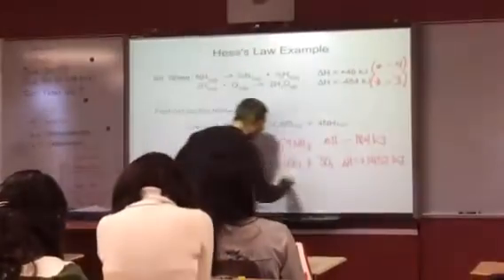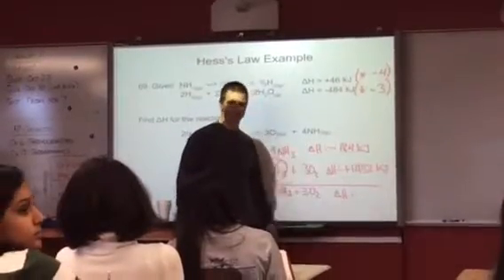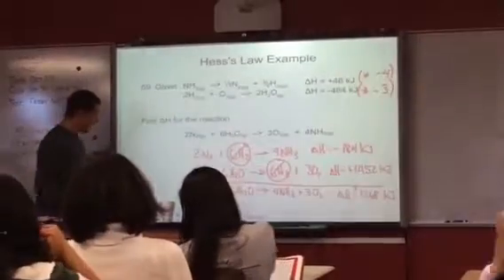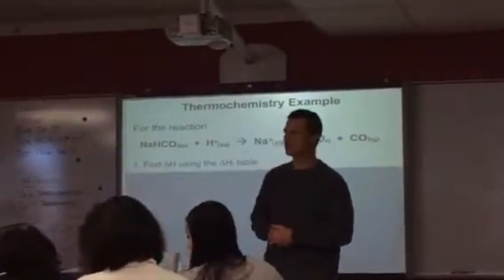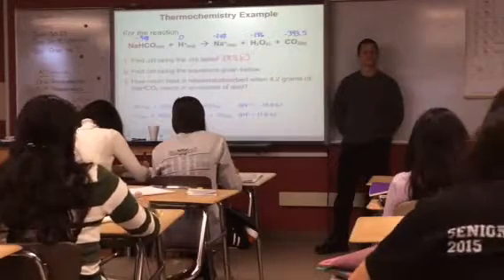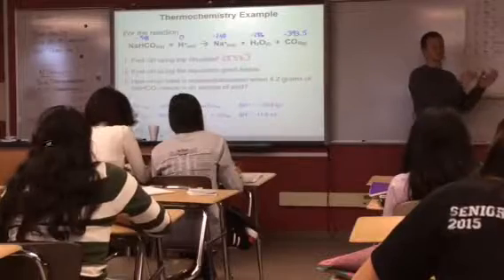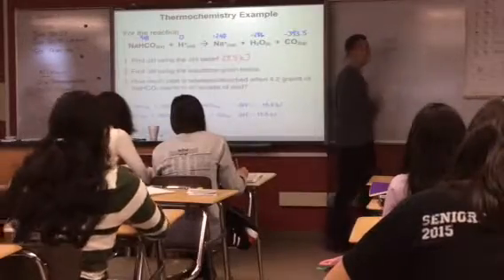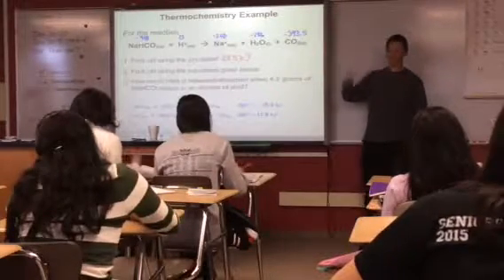Nov. 7 part 2